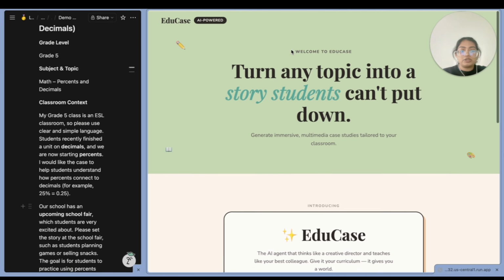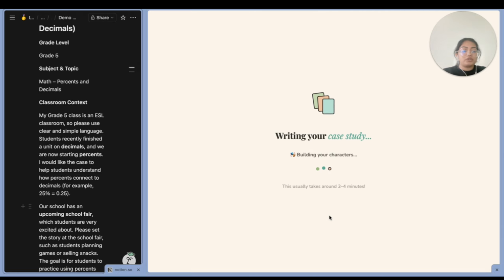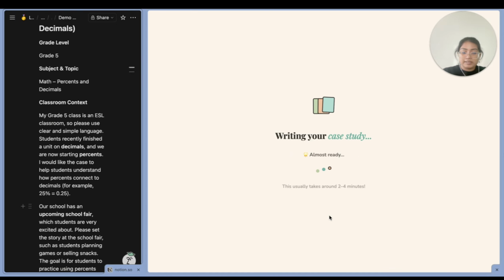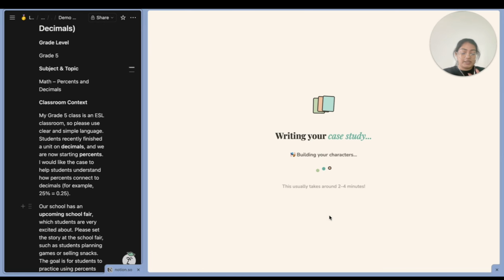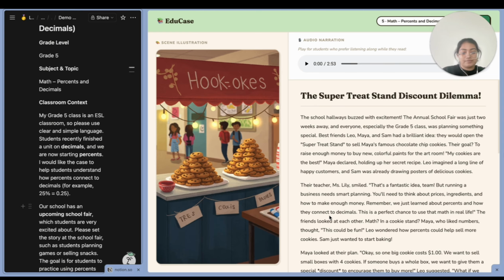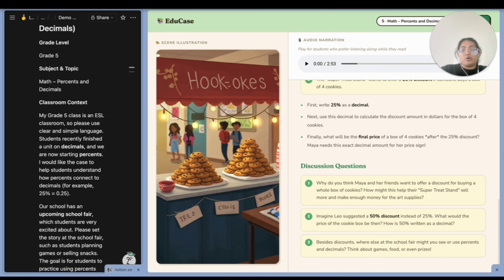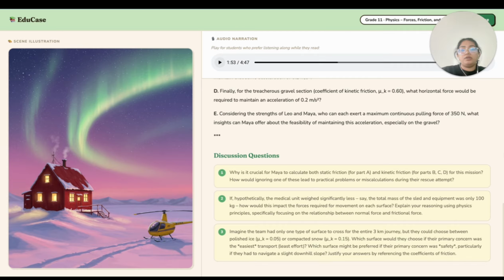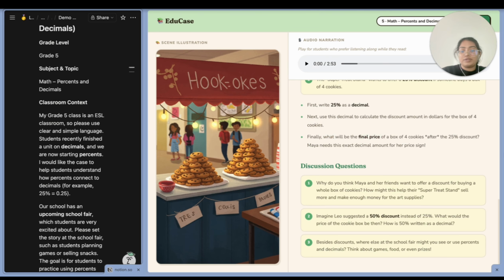EduCase Demo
For Google Gemini Live Agent Challenge
Redefining Interaction: From Static Chatbots to Immersive Experiences.